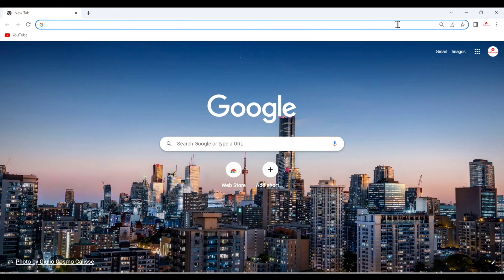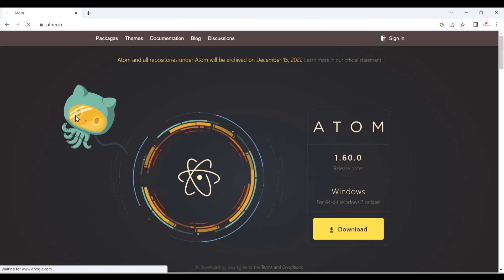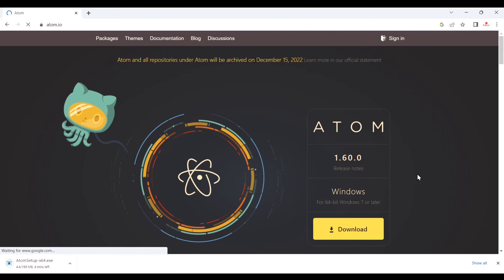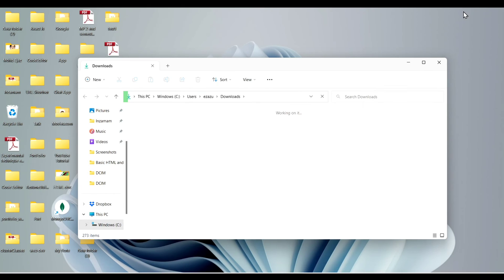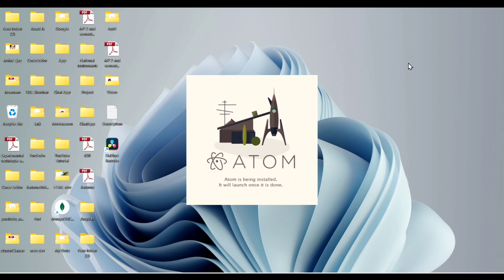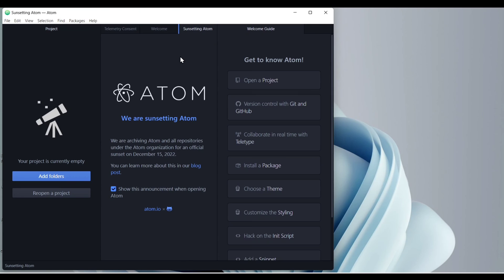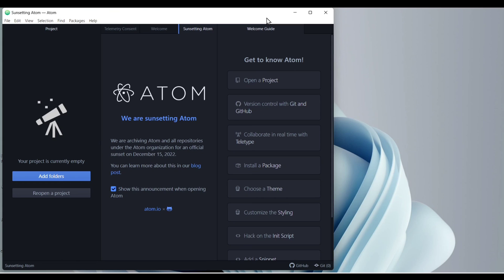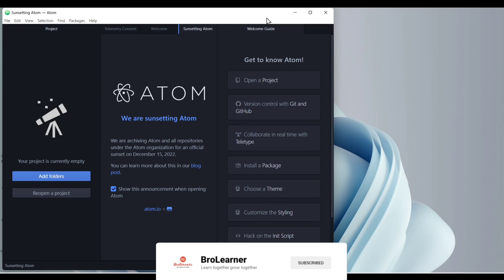how to download and install atom in windows 11 | atom text editor install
Atom is a free and open-source text and source code editor for macOS, Linux, and Microsoft Windows with support for plug-ins written in JavaScript, and embedded Git Control. Developed by GitHub, Atom is a desktop application built using web technologies.